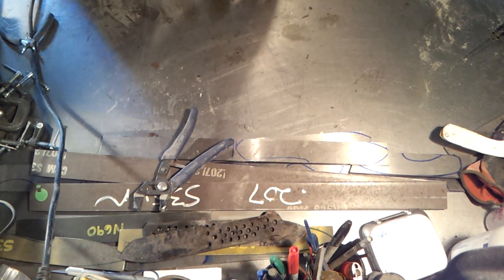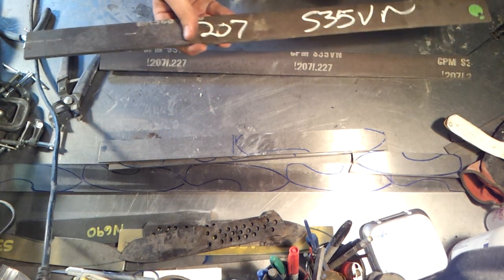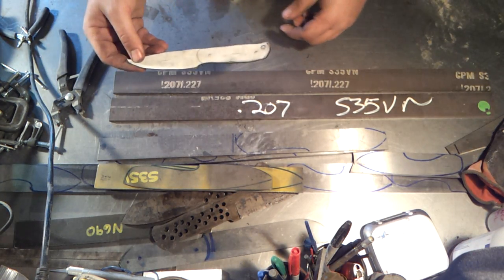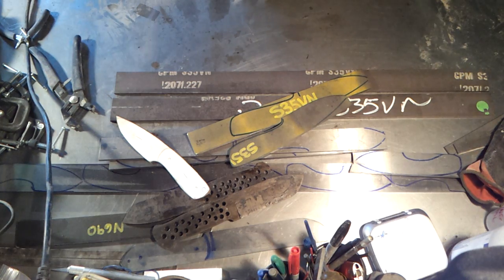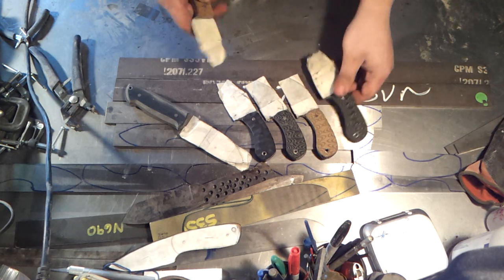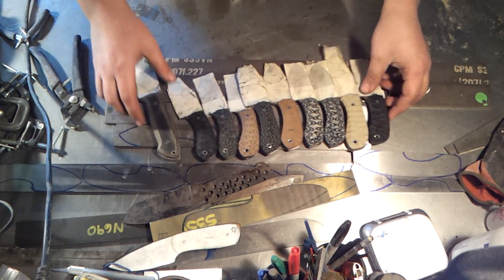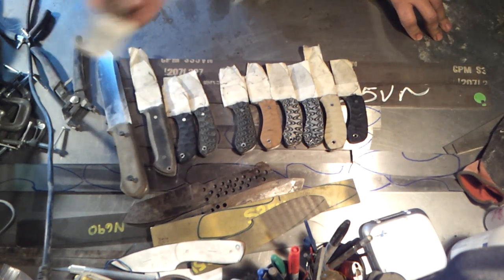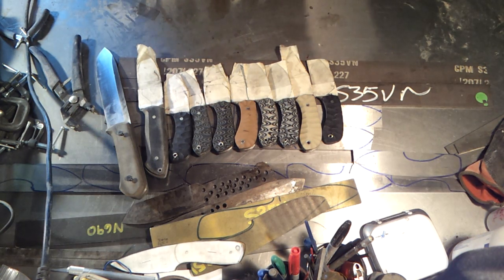Update, Upcoming Giveaway, Upcoming Blade Sale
Short vid with some important info